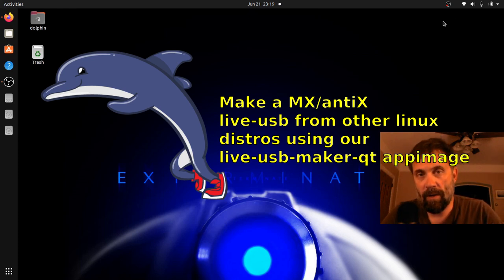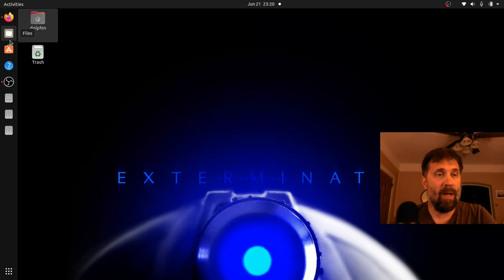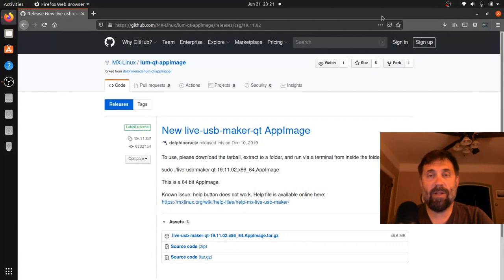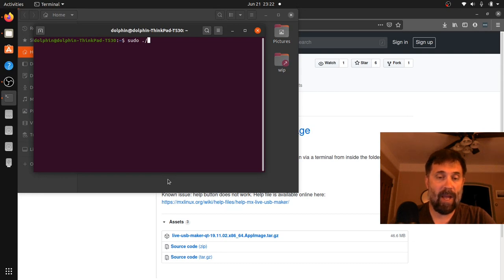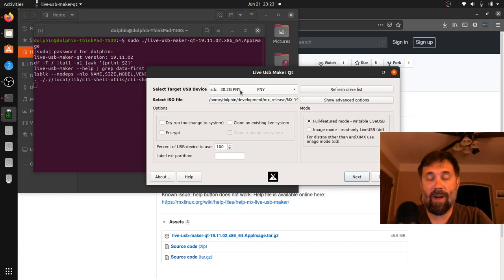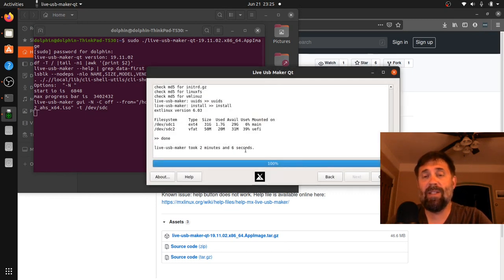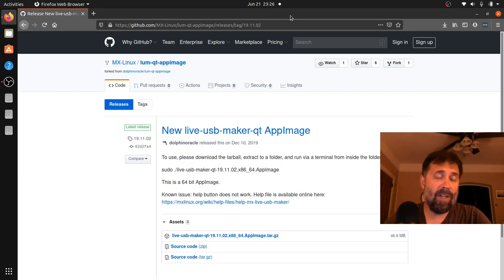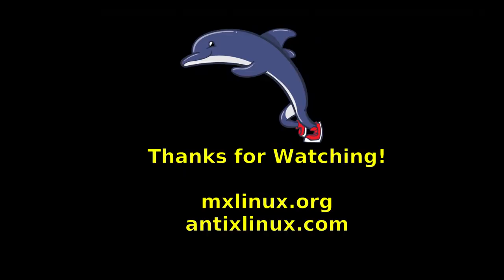Make a MX/antiX live-usb from other linux distros with the live-usb-maker-qt appimage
d.o.